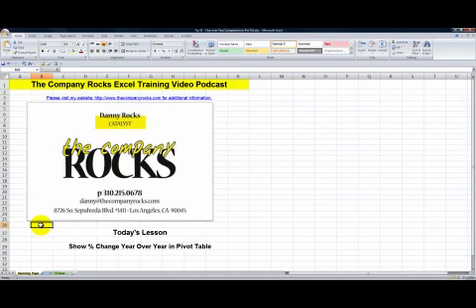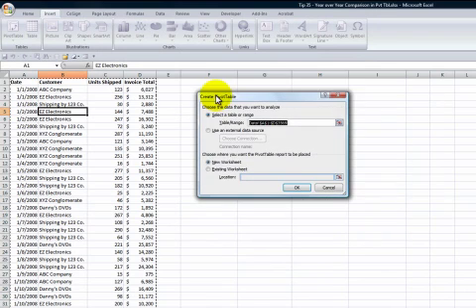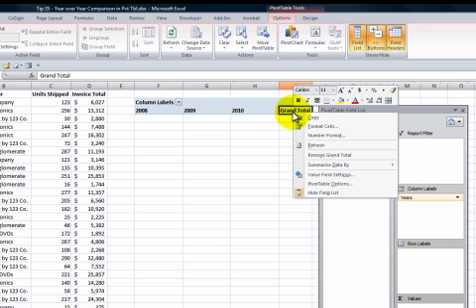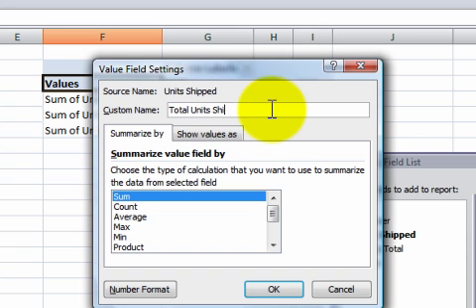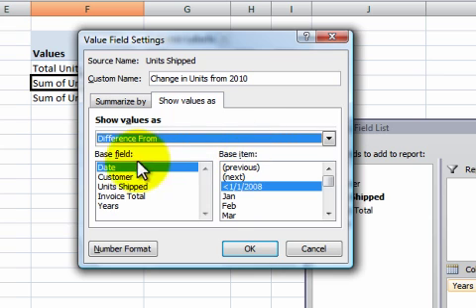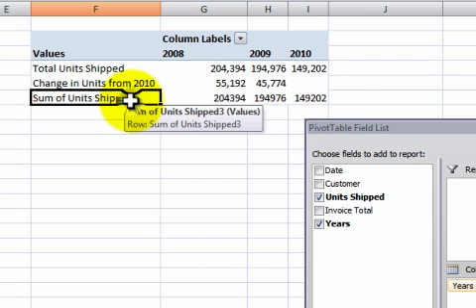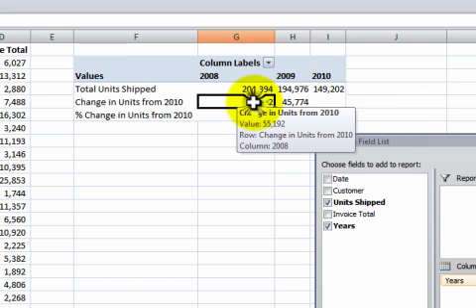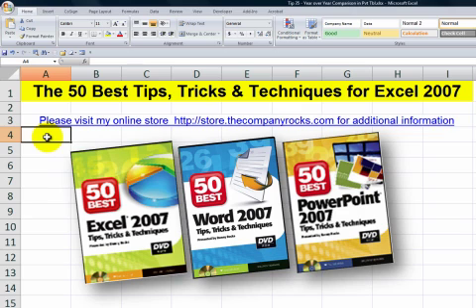Create Pivot Table Report for Year-Over-Year Changes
A viewer asked for my help in creating a special Pivot Table Report. She needs to show the actual change in "Units Shipped" comparing 2008 to YTD 2010 and 2009 to 2010 YTD.

In addition, she needs to see the % Change in "Units Shipped" for these tow time periods.

Watch as I demonstrate how to do this in Excel 2007. You can produce the same report in Excel 2003. It really is a very useful report. Let me know what you think,

As always, you are invited to my - to take advantage of all of the resources that I offer.